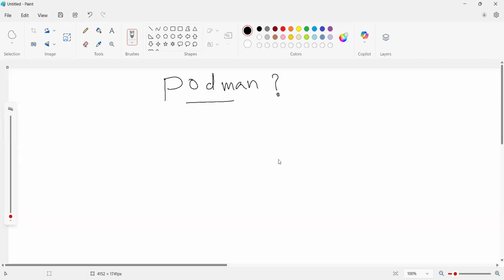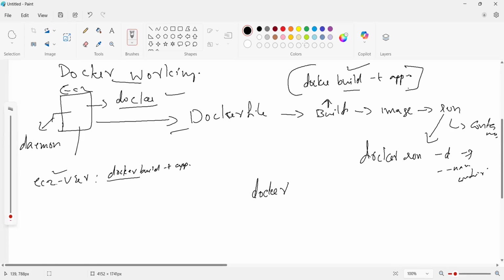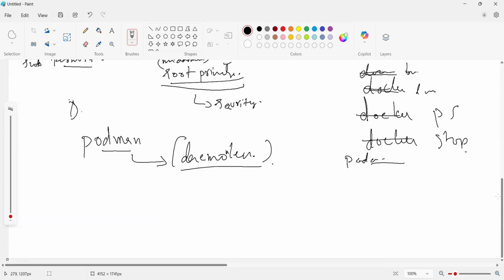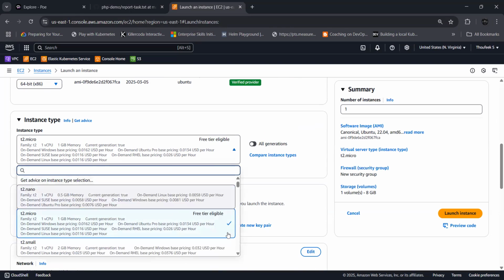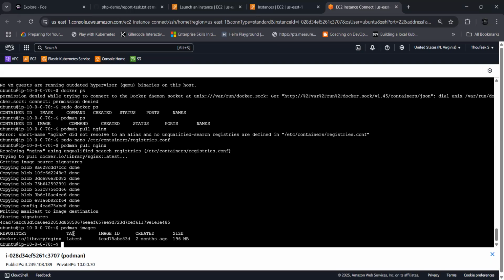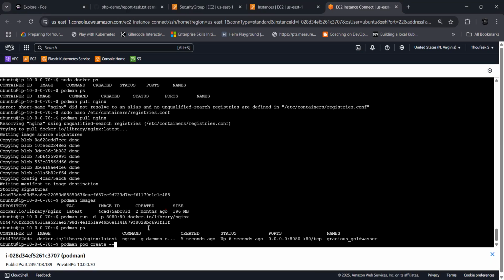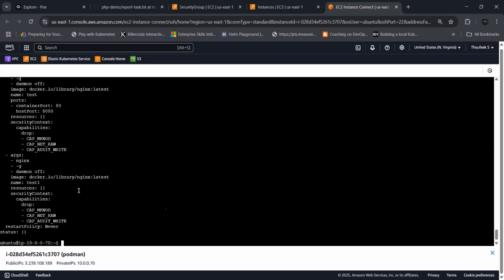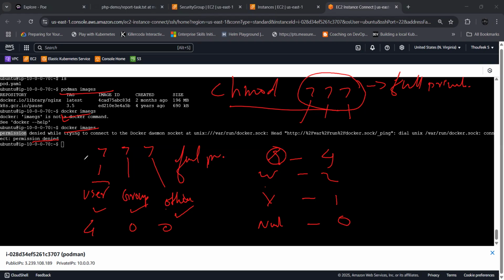AWS DevOps Day 32 Topic: Docker vs Podman A hands on lab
AWS DevOps Day 32 Topic: Docker vs Podman A hands on lab Batch 4